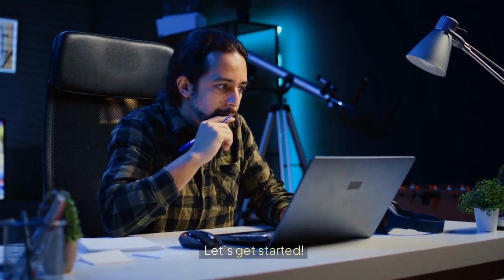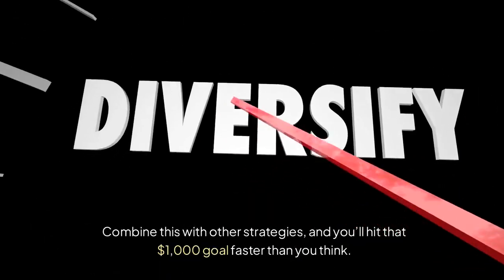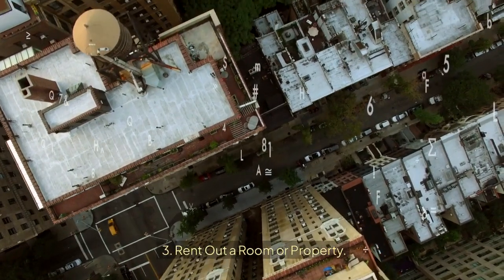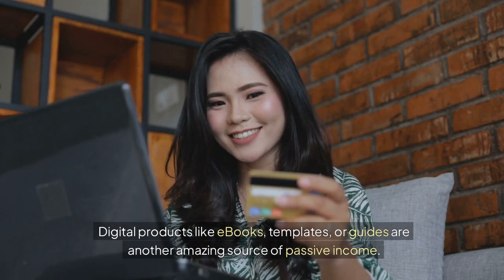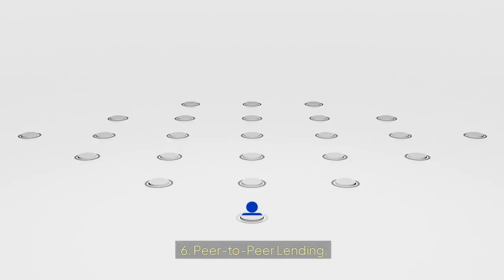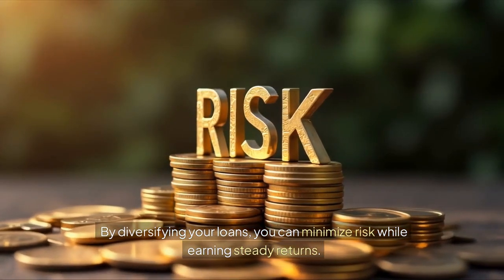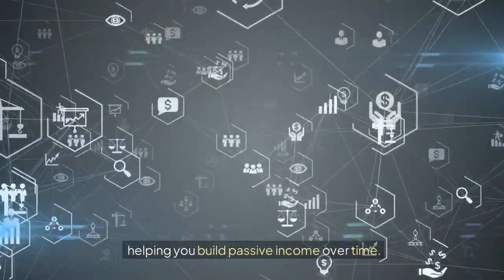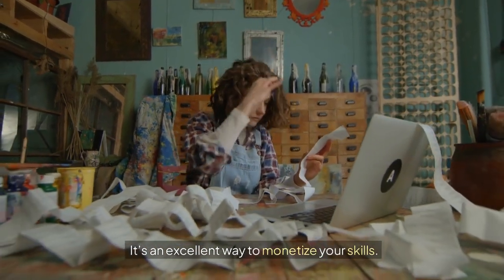How to Earn $1,000 Per Month in Passive Income - Only 6 Minutes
💰 Want to make $1,000 per month in passive income? It’s easier than you think! In this video, we break down step-by-step strategies to help you earn consistent passive income, even while you sleep. From investing in dividend stocks to starting your own online business, these ideas are perfect for beginners and pros alike.

If you’ve been searching for ways to escape the 9-to-5 grind or simply add an extra $1,000 to your monthly income, you’re in the right place. These proven methods will help you start earning money with minimal effort over time.

how to earn $1,000 per month in passive income
make money while you sleep
online business ideas
best passive income strategies
$1,000 per month passive income guide
how to earn $1,000 per month
earn money while you sleep
$1,000 passive income challenge
financial freedom tips
side hustles for passive income
how to start earning passive income
online business ideas 2024
beginner passive income ideas
make $1,000 per month online
top passive income streams
build passive income 2024
how to make money fast and easy